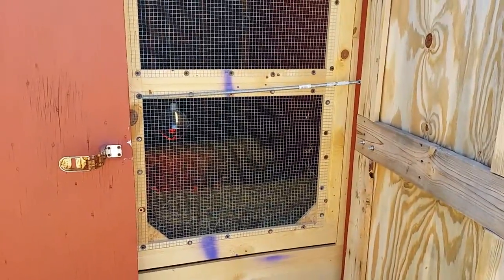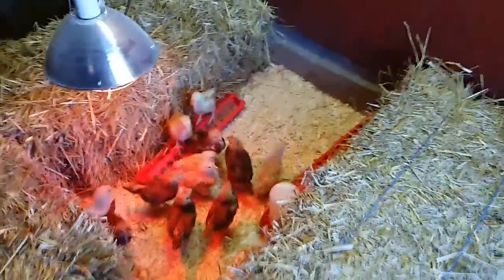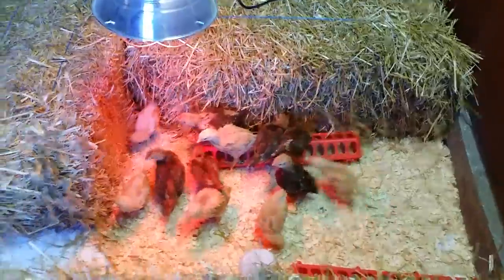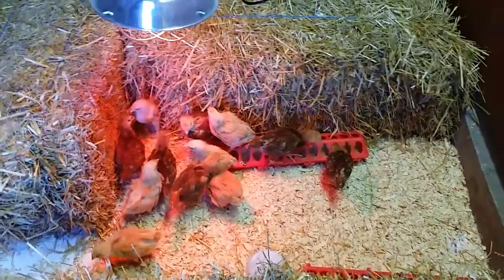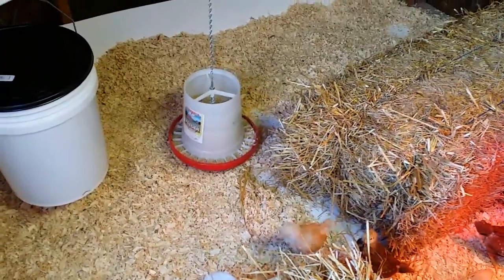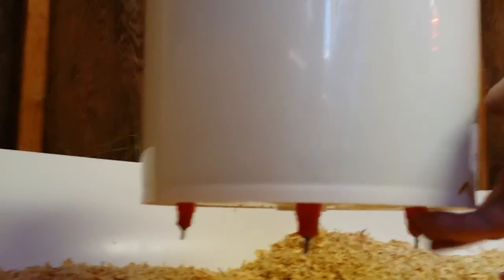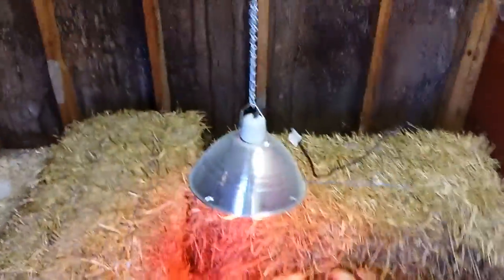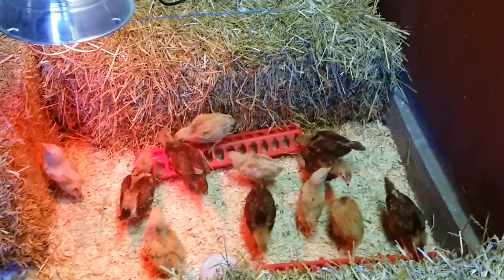2015 Chickens moved to their coop